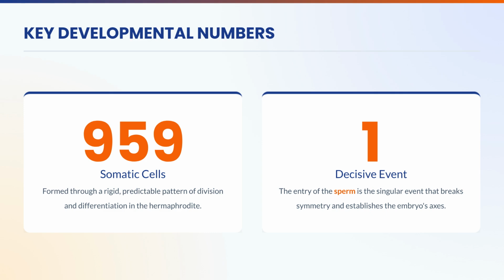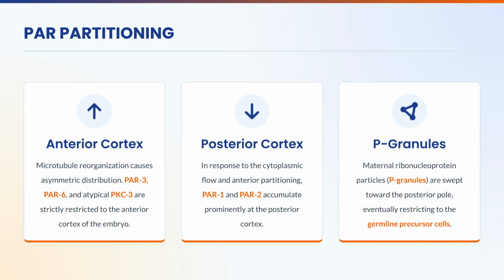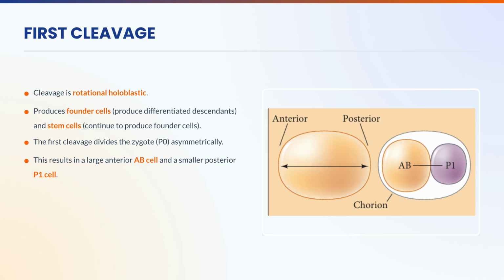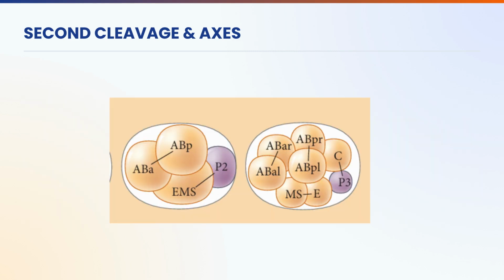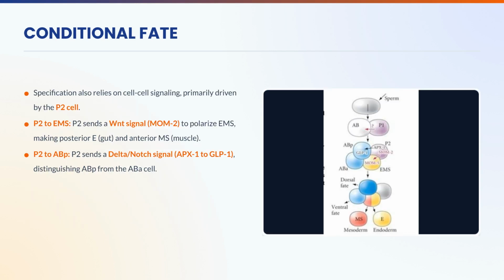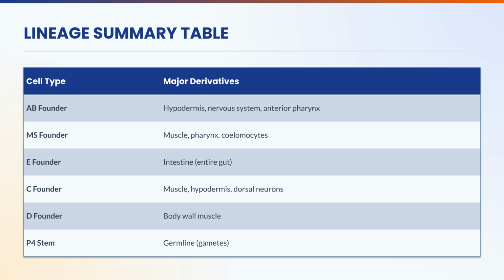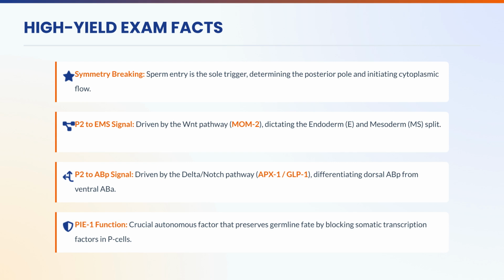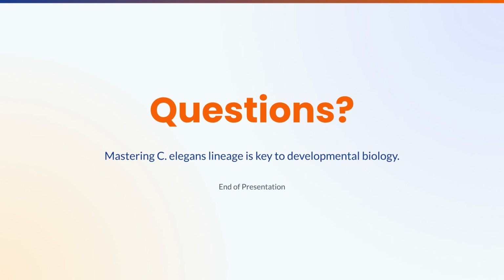Early Development of Sea Urchin | CSIR NET Life Sciences | Quick 3-Min Lecture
Learn the Early Development of Sea Urchin in this concise, 3-minute lecture-style video! Perfect for CSIR NET Life Sciences, college biology, and higher studies. Understand key stages of embryology including fertilization, cleavage, blastula, and gastrulation with clear visuals and easy explanations.

This video is ideal for students preparing for competitive exams, UG/PG courses, and anyone who wants a quick, concept-focused understanding of sea urchin embryology.

🔹 Topics Covered:

Fertilization in sea urchin

Cleavage stages

Formation of blastula

Gastrulation and early embryonic development